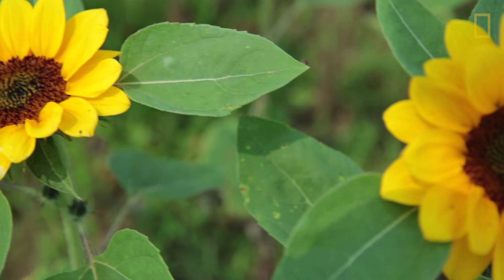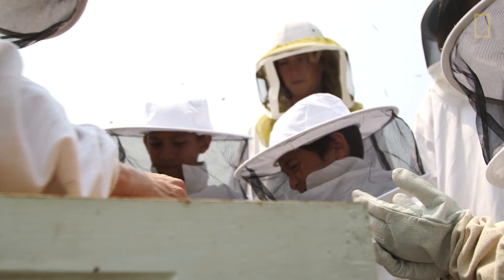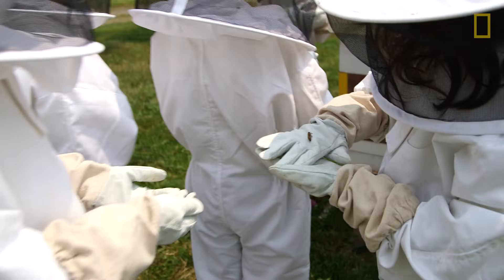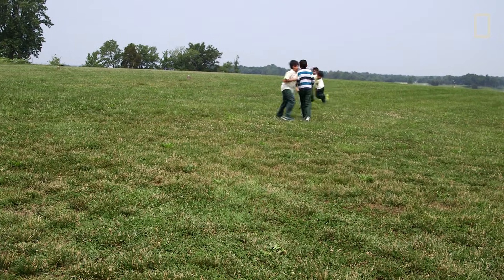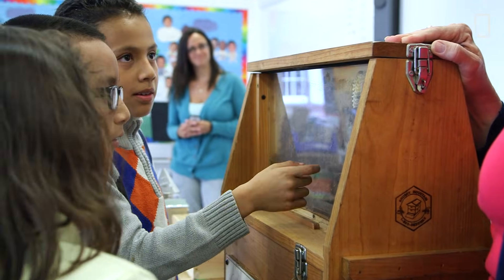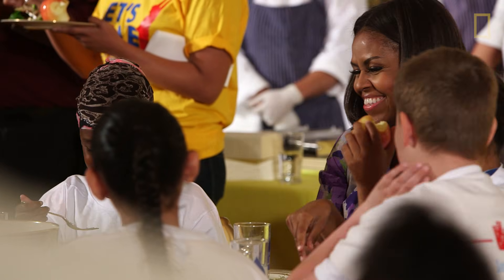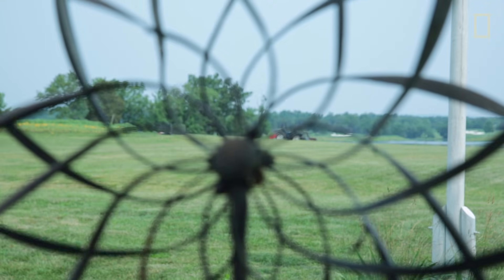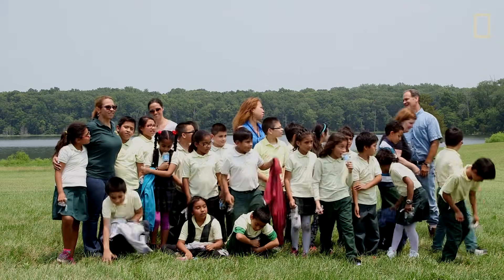Kids Learn Why Bees Are Awesome | National Geographic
Bees are vital to the world's food supply. To educate schoolchildren about the importance of honeybees, the Sweet Virginia Foundation is using a combination of classroom instruction and hands-on experience. The kids get up close and personal with the insects, donning beekeeper suits and actually interacting with a buzzing hive. The White House is also working to inform the public about the importance of these pollinators—last year, First Lady Michelle Obama added a pollinator garden and honeybee hive on the South Lawn.

PRODUCER & CINEMATOGRAPHER Jason Kurtis
SPECIAL THANKS: Sweet Virginia Foundation and the Bruce-Monroe Elementary School